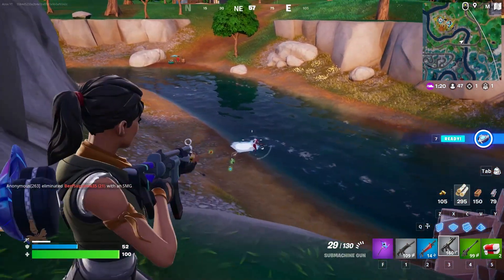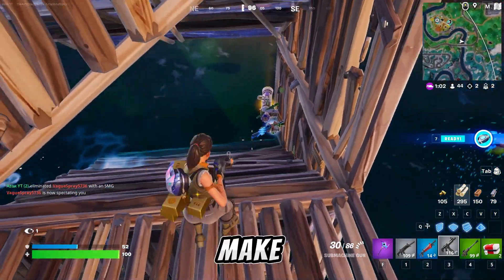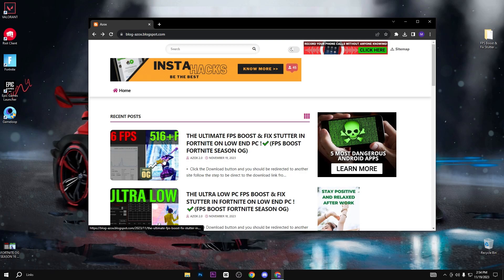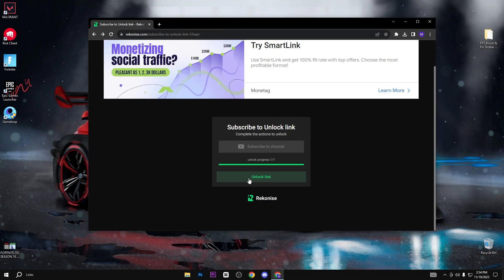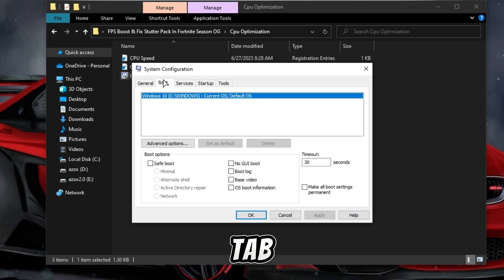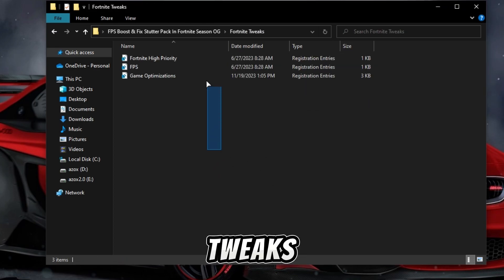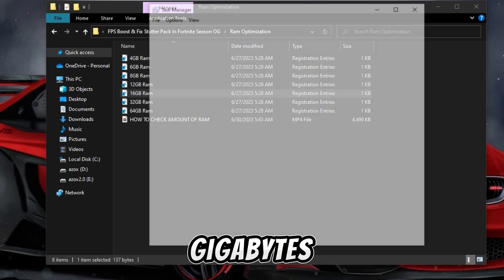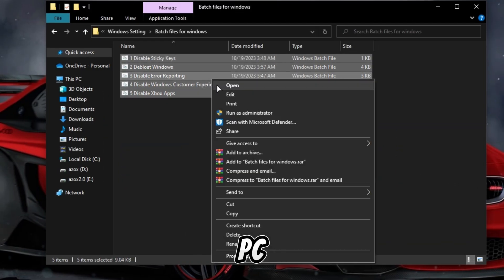THE ULTIMATE FPS BOOST & FIX STUTTER IN FORTNITE ON LOW END PC !✔️(FPS BOOST FORTNITE SEASON OG)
As you know that Fortnite release the new Season so todays In this video, I present to you "THE ULTIMATE FPS BOOST & FIX STUTTER IN FORTNITE ON LOW END PC !✔️(FPS BOOST FORTNITE SEASON OG)!" If you're looking to enhance your gaming experience and dominate the competition, you've come to the right place.

Are you tired of lag and high ping ruining your Fortnite matches? Don't worry, because I have got you covered. In this comprehensive guide, I will walk you through easy step-by-step instructions to optimize your FPS and achieve that elusive 0 ping in Fortnite Chapter 4 Season 5.

Join me as I explore various techniques and settings to maximize your gaming performance. I'll cover everything from system optimization to network tweaks, ensuring you have a smooth and responsive gameplay experience. Say goodbye to stuttering, input delay, and frustrating lag spikes.

Whether you're a seasoned Fortnite player or just starting your gaming journey, this guide is designed to help you level up your skills. I break down complex concepts into simple, easy-to-understand steps, making it accessible to everyone.